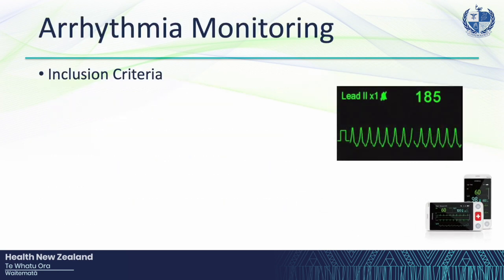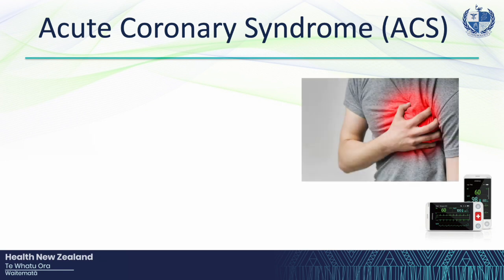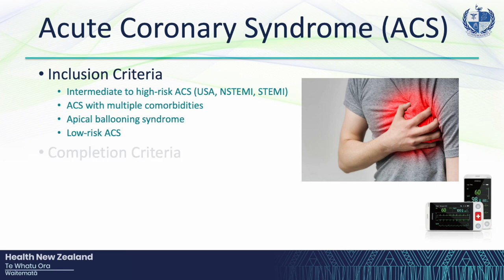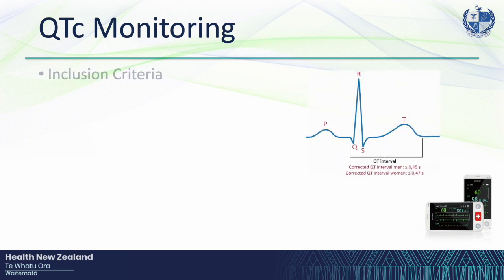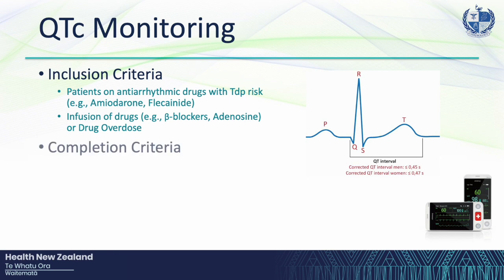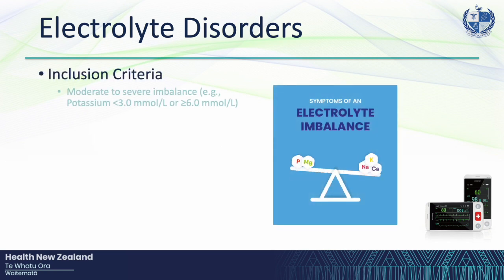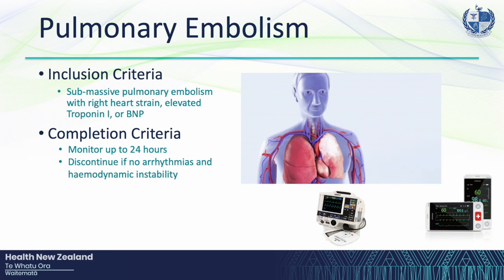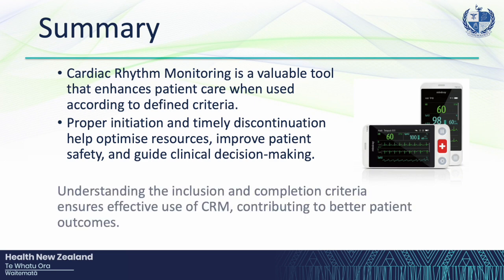Cardiac Rhythm Monitoring (Telemetry) Policy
Welcome to our video on Cardiac Rhythm Monitoring. In this presentation, we delve into the essential guidelines for cardiac rhythm monitoring, a critical tool in managing patients with various cardiac conditions in the HNZ Waitemata District.
We cover when to initiate monitoring, the specific clinical scenarios that warrant CRM, and the criteria for safely discontinuing monitoring based on patient stability and clinical progress.
Whether you’re a healthcare professional or a student looking to deepen your understanding of CRM, this video offers valuable insights into enhancing patient safety and optimising clinical decision-making.